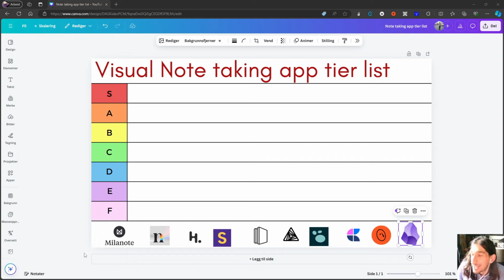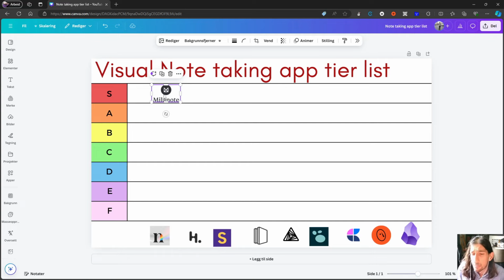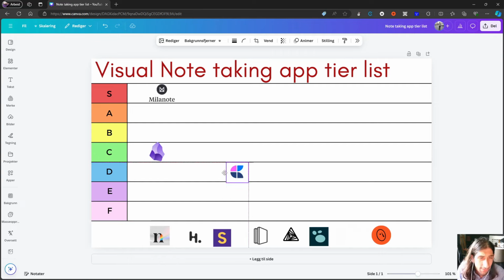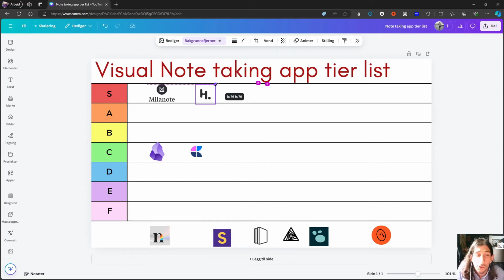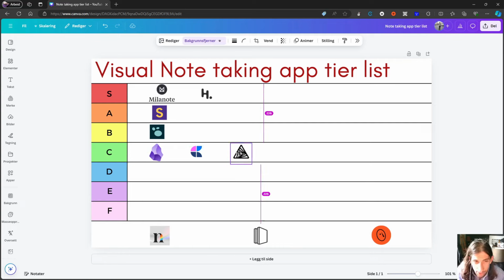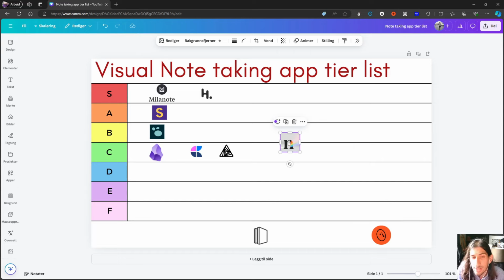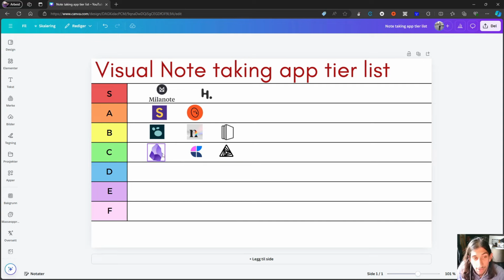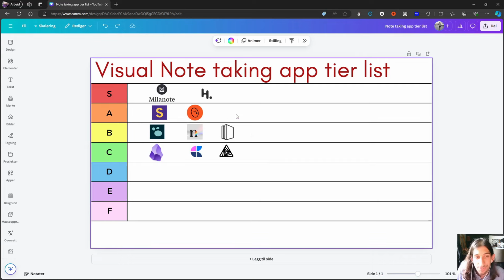Visual note taking app tier list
In this  video I am trying to create a tier list for visual note taking app and it was really fun. But the video is more for entertainment and less for education.

0:00 - intro
01:05 - Milanote
02:26 - Obsidian
03:36 - Craft
04:55 - Heptabase
05:52 - Scrintal
06:39 - Logseq
07:10 - Affine
08:00 - Napkin
09:10 - Mymind
10:00 - walling